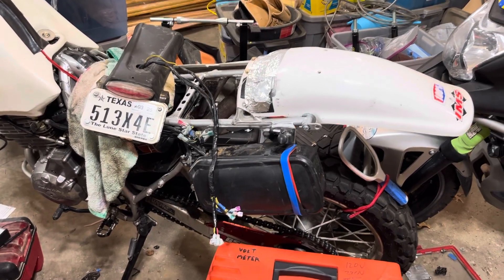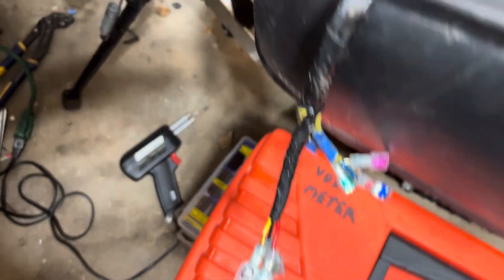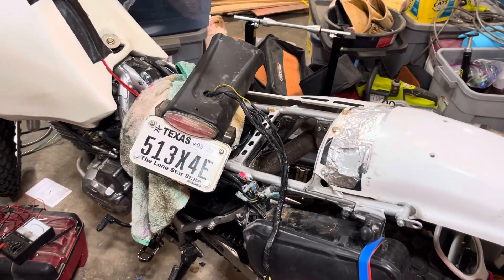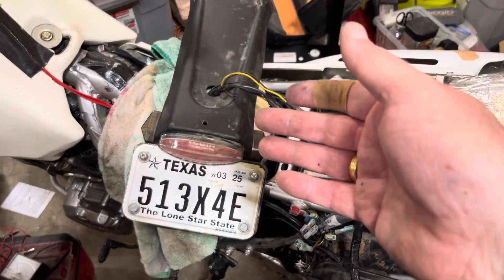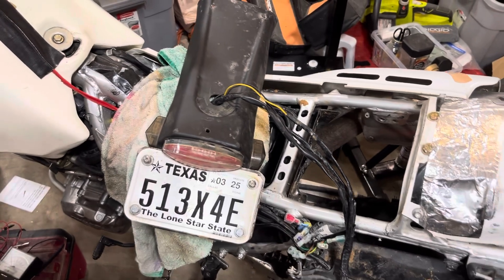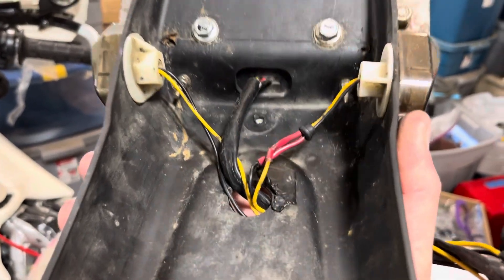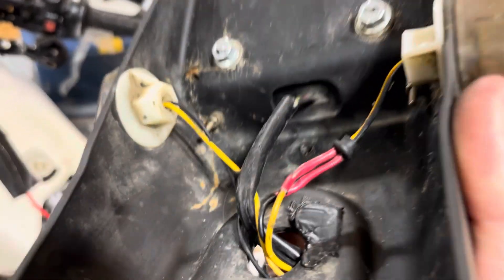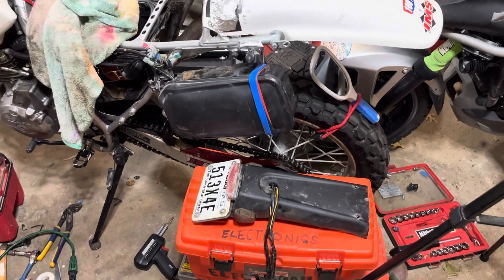Wiring - Sometimes when you get a secondhand motorcycle, things don’t always go perfectly.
Wiring - Sometimes when you get a secondhand motorcycle, things don’t always go perfectly.   The key is a positive attitude and your ￼willingness to make improvements.